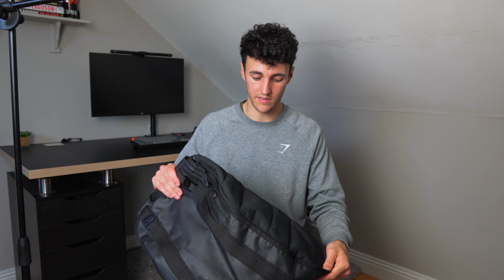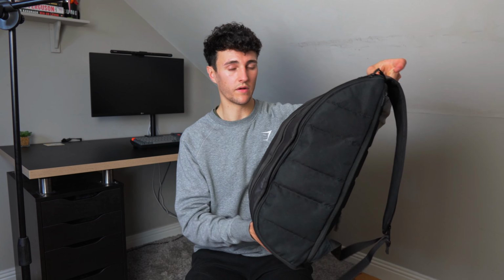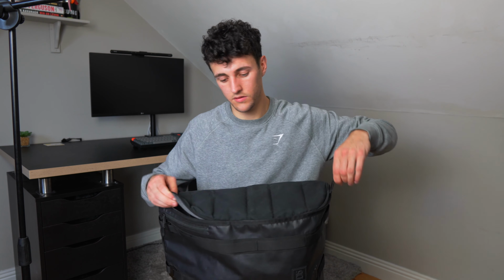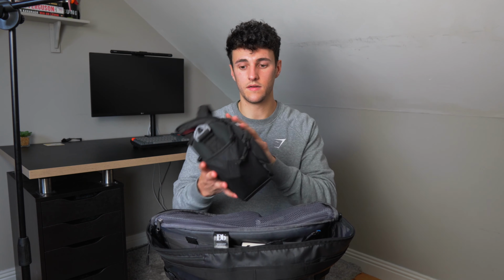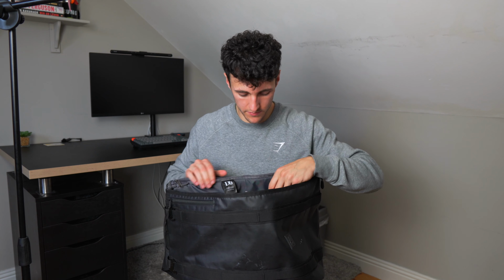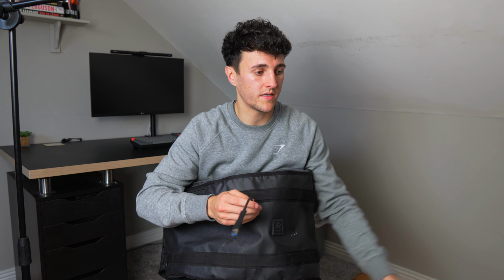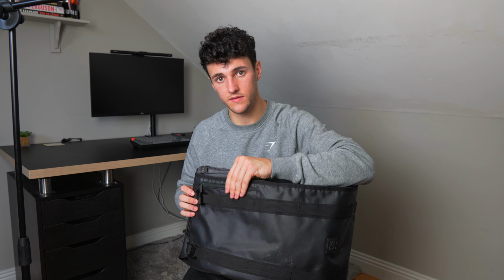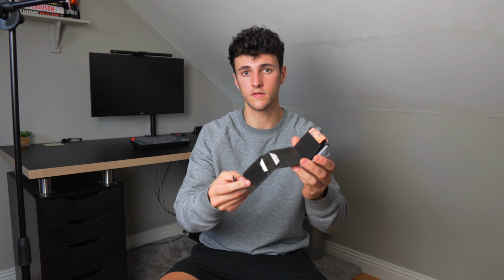What's in My Tech Travel Bag (2021)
Here is all the Tech I have in my bag for my trip to Greece!